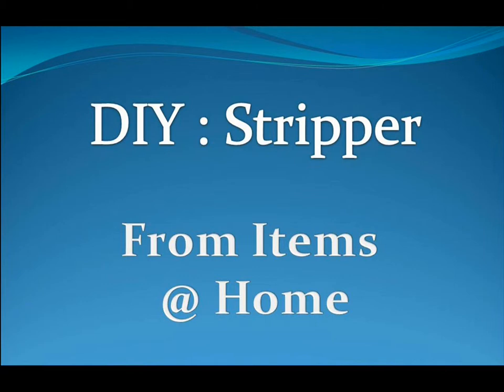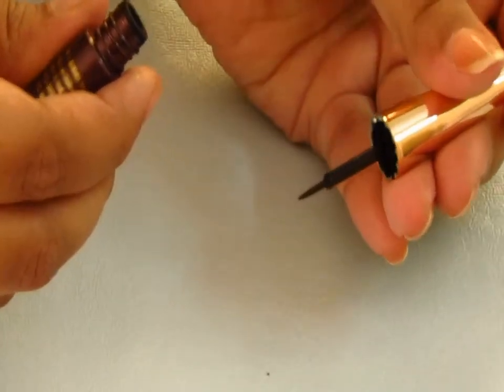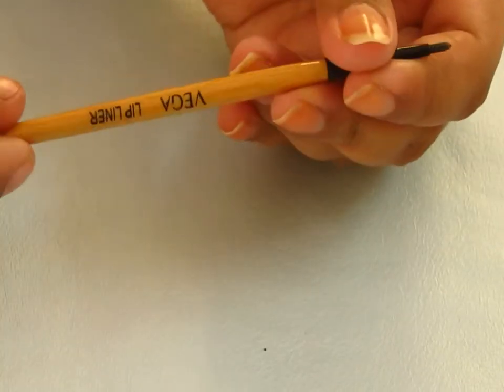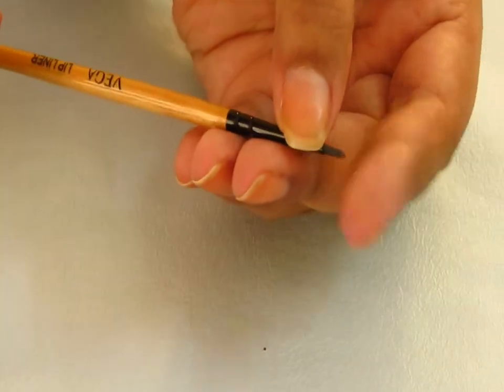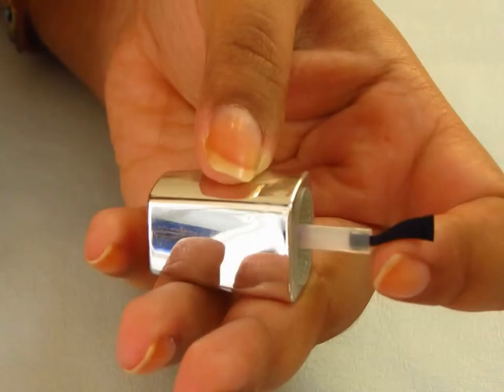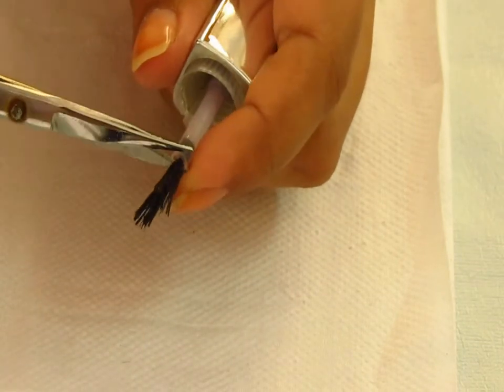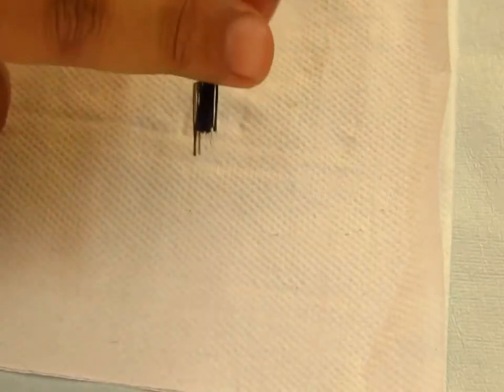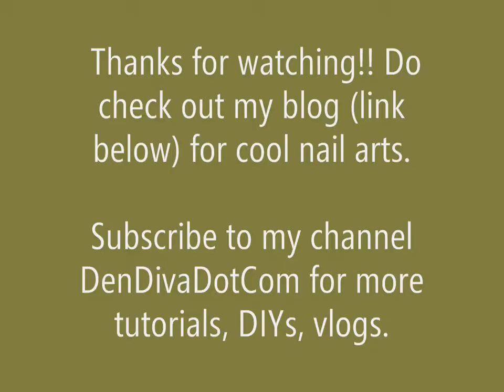Make own Stripping Tool with items @ Home (DIY | How to)